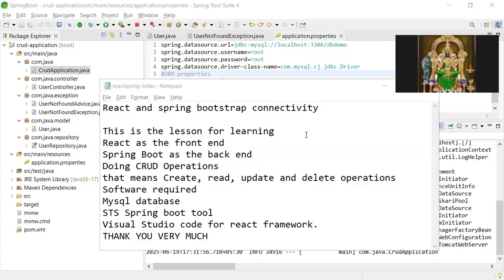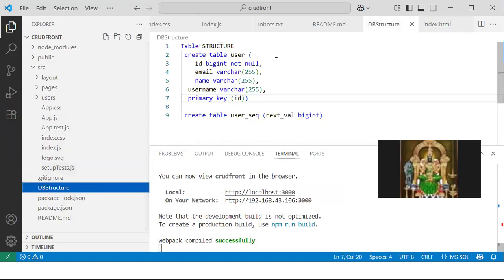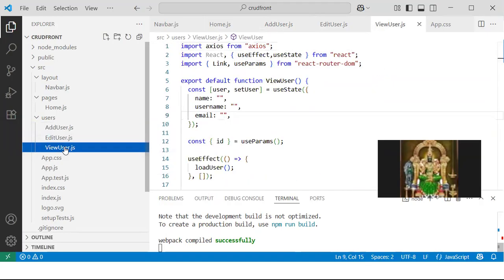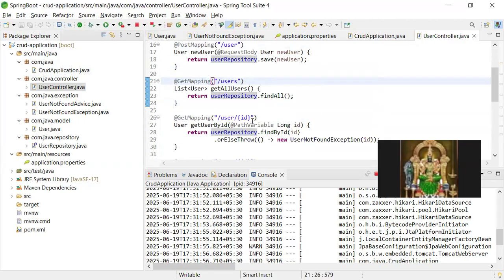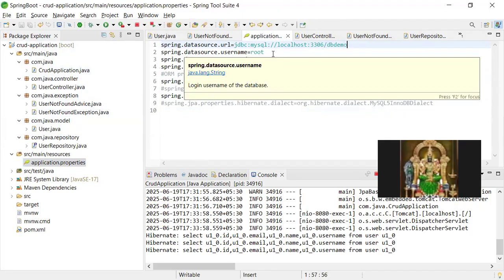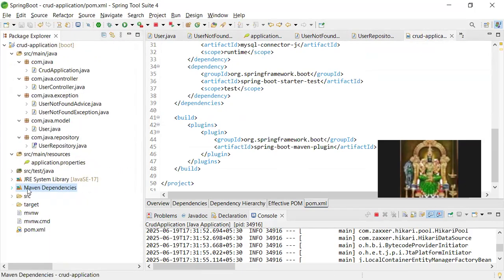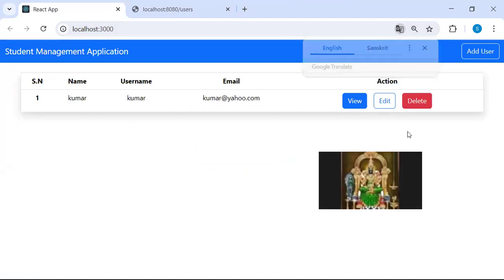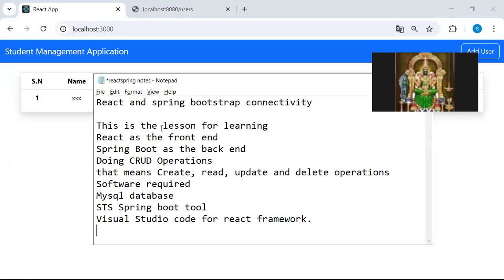Spring Boot React Integration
REACT SPRINGBOOT INTEGRATION! and data stored in Mysql database hibernate is the key for connecting to database

In this exciting and informative tutorial, we’ll walk you through the essential steps to integrate REACT with Spring Boot, creating robust front-end and back-end applications that cohesively communicate. Whether you’re a beginner looking to expand your knowledge or a seasoned developer tuning up your skills, this video has something for everyone! 🚀

Don’t miss out on expert tips, best practices, and live coding examples that will elevate your development game! Let’s build powerful web applications together!